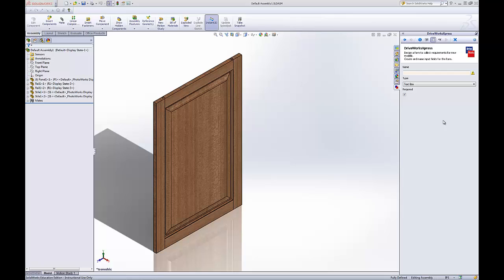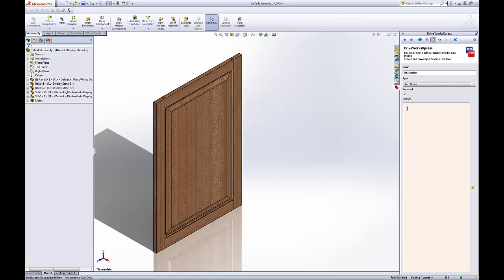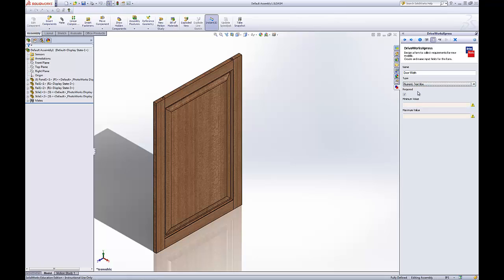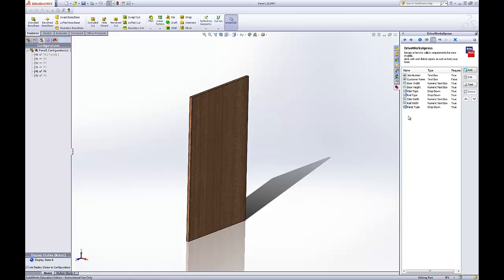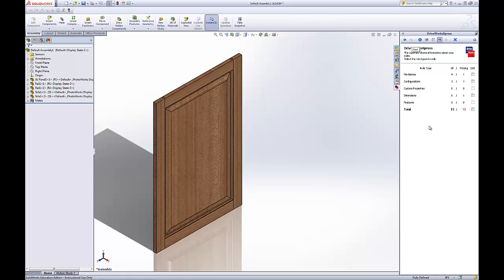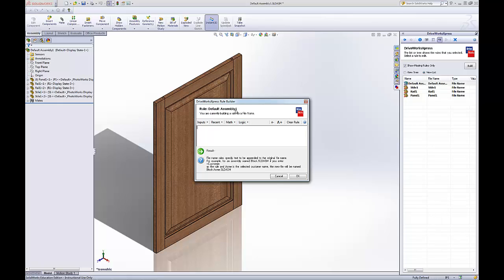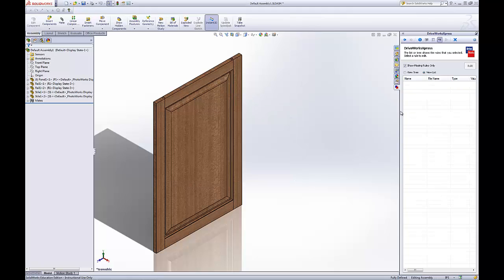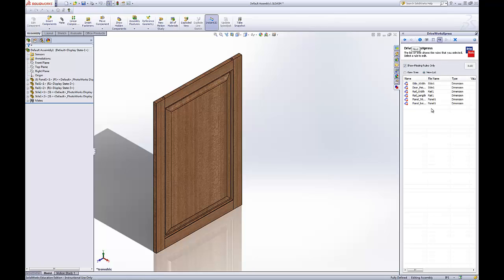SolidWorks DriveWorksXpress Form Design & Rules 005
How to creat a template or form in DriveWorksXpress. How to link file names and configurations to the form. Dimension rules will be included in the next video.

Voice by: Ricky Harris